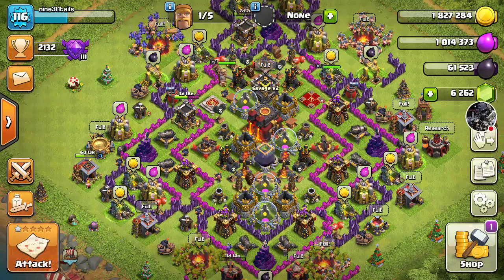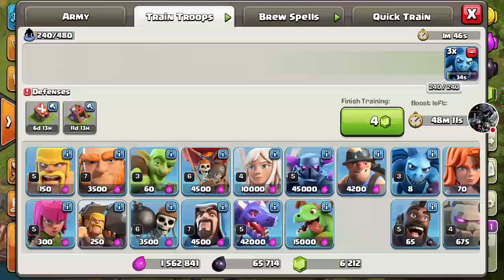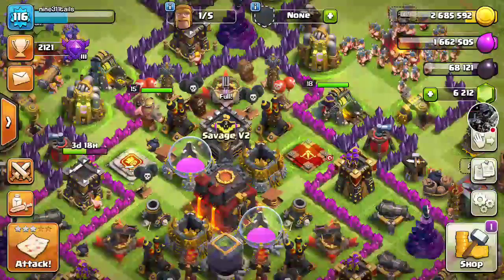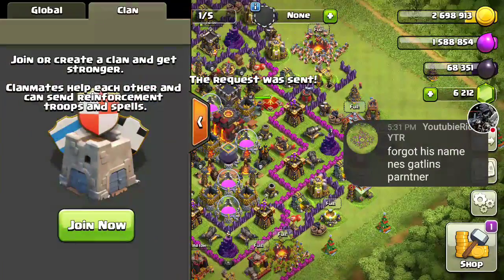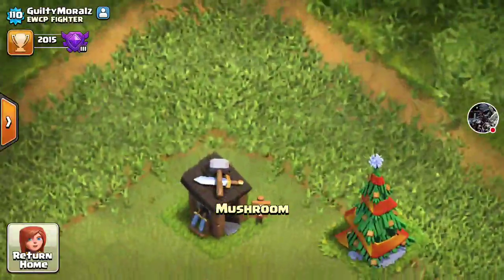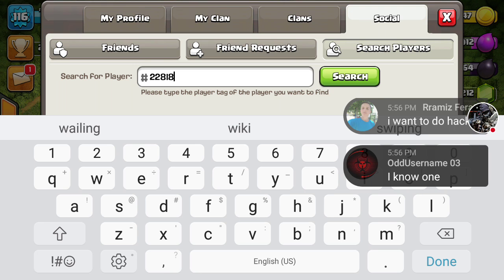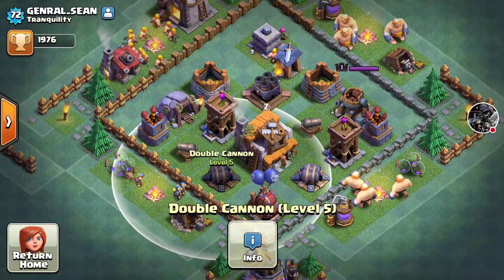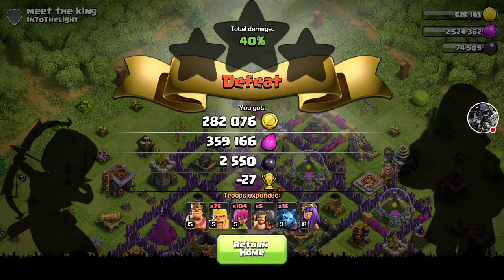Lets play Clash of Clans! (Clash stream #4)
Clash of Clans stream where we do raids, base reviews and basically anything.
 Clash stream #4!